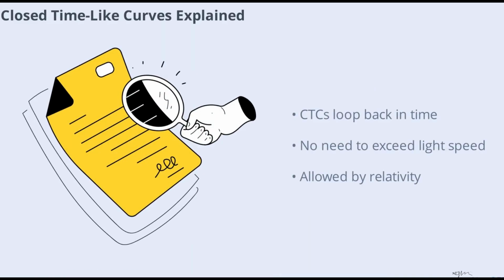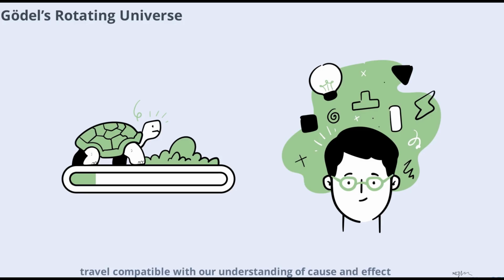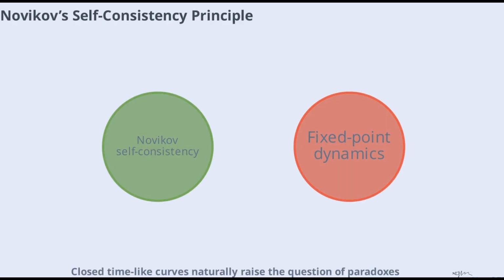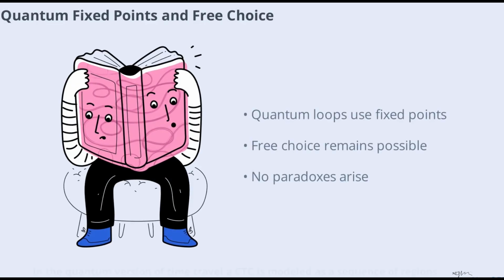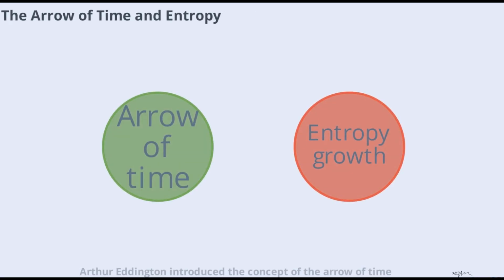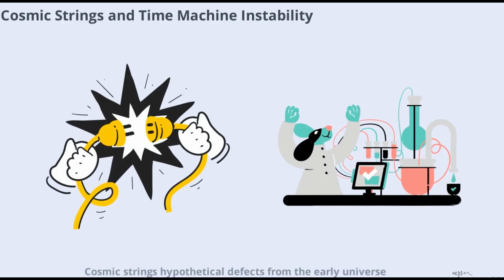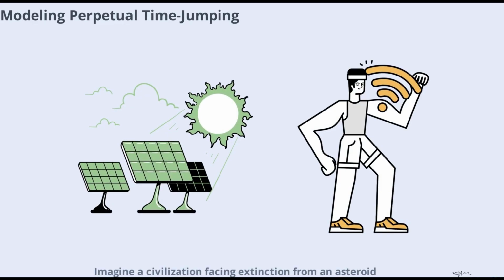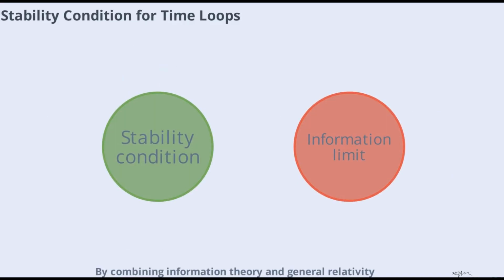Paradox Free Time Travel: Mathematics, Limits, Reality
Time travel has long captured our imagination, blending geometry, physics, and the nature of fate. But could it move from fiction to reality? Modern research suggests that closed time-like curves (CTCs) might permit backward journeys without paradoxes. To grasp this, we explore how mathematics, relativity, and thermodynamics define whether time loops can truly exist.

    At their core, CTCs are paths through spacetime that loop back to their start, letting an observer revisit their past without breaking light-speed limits. Einstein’s equations don’t forbid them—but they challenge causality. Gödel’s rotating universe was the first model with CTCs, showing that spacetime rotation could tilt light cones enough to form temporal loops. Tipler extended this with a rapidly spinning cylinder theoretically capable of dragging spacetime into closed curves—though such constructs demand infinite length or negative energy. These constraints support Hawking’s chronology protection conjecture, the universe’s built-in defense against paradoxical timelines.

    Paradoxes, however, might dissolve through mathematics. Novikov’s self-consistency principle posits that events on a CTC must align globally—contradictions have zero probability. Quantum extensions by Tobar and Costa formalize this idea: if the system along the loop admits a stable fixed point, events remain logically self-consistent. In quantum models, a CTC acts as a looped sequence of local operations, where input and output states match. When certain operations commute, the fixed-point condition ensures paradox-free evolution—allowing free will within mathematical bounds.

    Yet time travel is not just geometry; it’s also information and energy. Landauer’s principle links erasure of one bit of data to unavoidable heat release. Carrying knowledge from the future thus raises entropy, giving every loop a thermodynamic cost. Bekenstein’s bound further caps the information that can reside in finite space—each iteration adds data and energy until capacity peaks, forcing erasure or breakdown. Arthur Eddington’s arrow of time—the natural drift toward disorder—guarantees that entropy’s direction can’t truly reverse; time loops must respect this balance or collapse.

    Cosmic strings offer another possible route: immense defects in spacetime that, in theory, could weave CTCs when moving fast enough—a “Gott time machine.” But such configurations prove unstable even under the faintest perturbation, like a passing photon. These fragilities reinforce the notion that nature enforces causality through instability. String theory adds an even broader view, imagining cyclic universes where time itself undulates, though macroscopic time travel remains speculative at best.

    Imagine a civilization looping back to avert disaster. Each return adds energy and information to earlier timelines, inflating spacetime’s stress–energy tensor. Einstein’s field equations dictate that this curvature feeds back, ultimately destroying the loop itself—a natural fail-safe. Mathematically, a finite number of loops can occur before reaching the thresholds of energy or information capacity. Beyond that, the machine destabilizes, ending the cycle.

    The synthesis of relativity, quantum theory, and thermodynamics paints a clear boundary: paradox-free time travel may exist mathematically, but it cannot endure indefinitely. Every loop consumes energy, raises entropy, and reshapes spacetime until continuation becomes impossible. In the end, the mathematics doesn’t forbid time travel—it simply ensures it remains self-limiting. The dream persists, but physics itself guards the timeline.